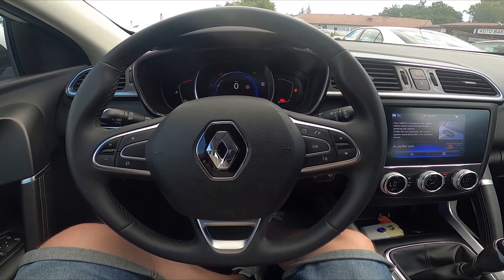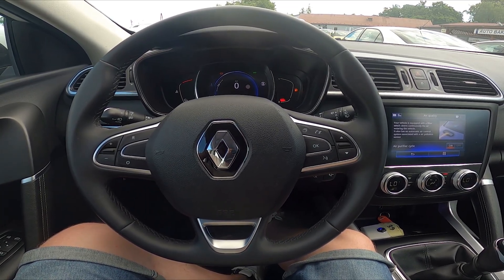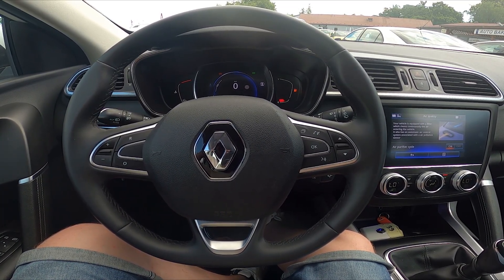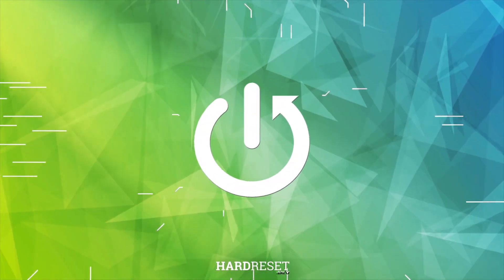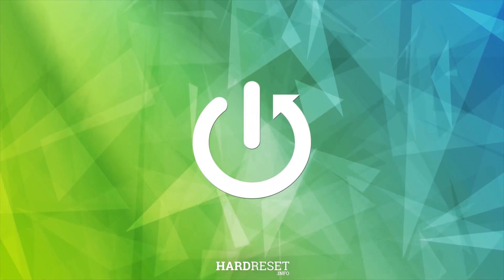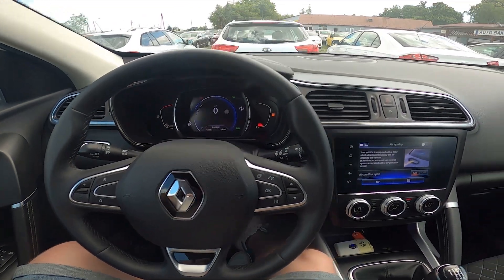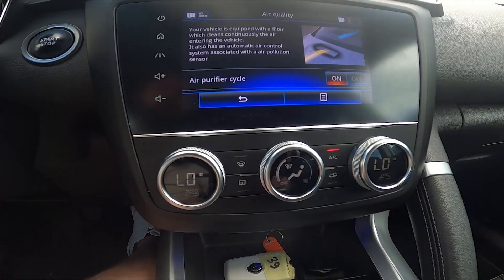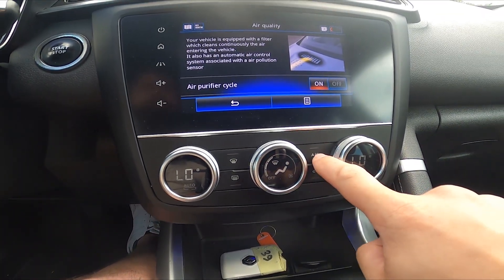How to Enable or Disable AC in Renault Kadjar ( 2015 – now ) - Turn AC On or Off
Find out more info about Renault Kadjar ( 2015 – now ) :
Would You like to know how to Enable or Disable AC in the Renault Kadjar? AC is a standard function in most cars nowadays, Its main purpose is to keep You cool on hot summer days. Follow this quick tutorial we've provided to learn how to Turn On or Turn Off the AC in the Renault Kadjar!

How to Enable AC? How to Disable AC? How to Use AC?

Years of Production:

2015 - now